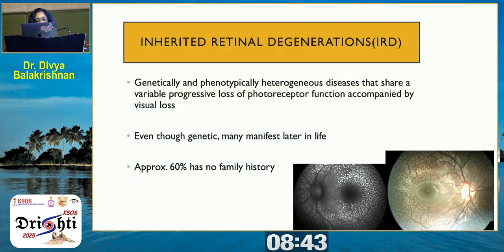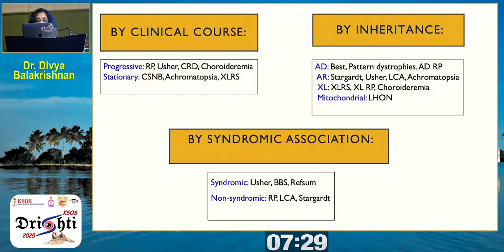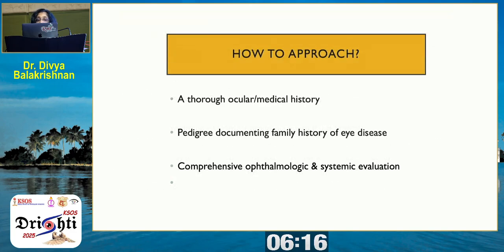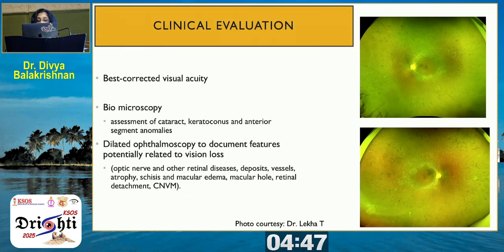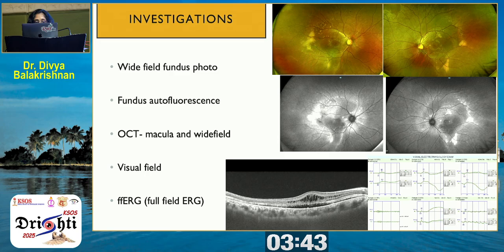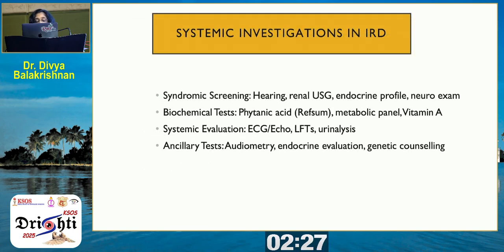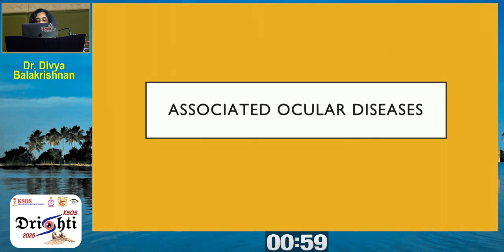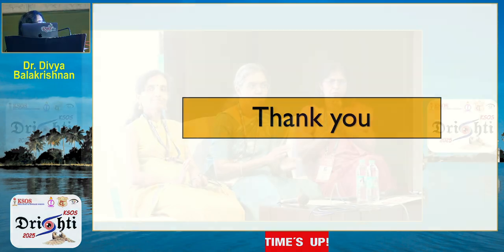KSOS 2025 IC52 T Dr Divya Balakrishnan Approach to inherited retinal dystrophies